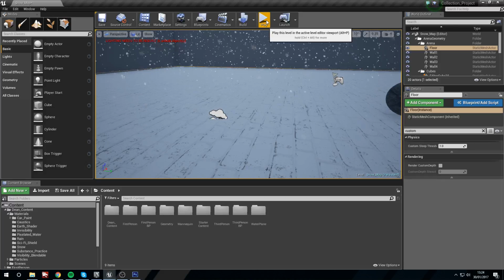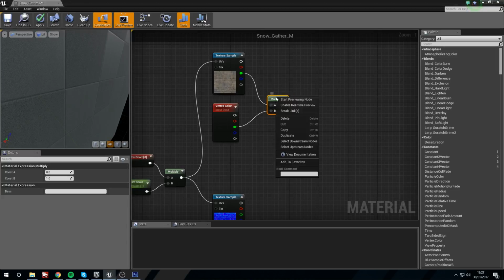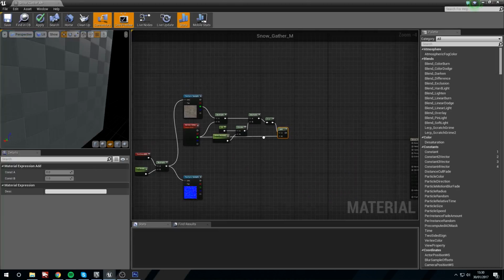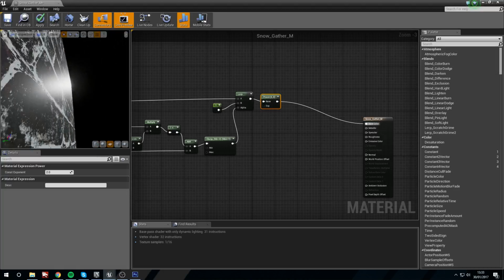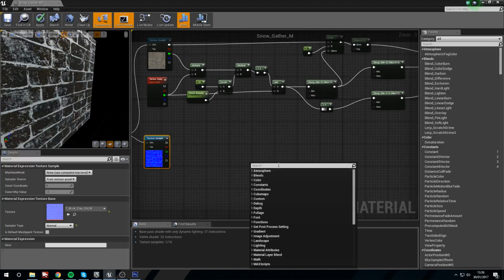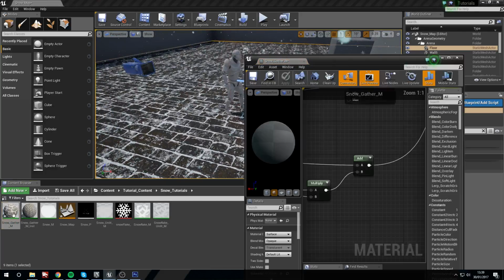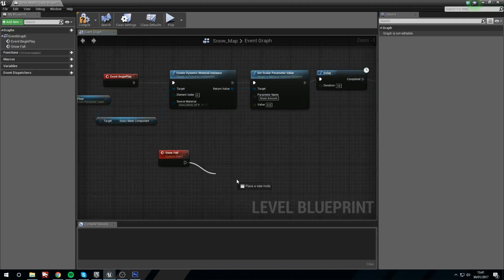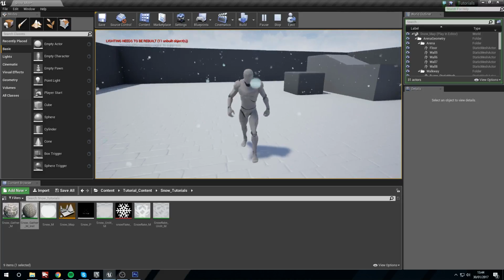UE4 - Tutorial - Snow Ground Gather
As promised, here's the tutorial on how to put together the snow gathering on the ground!

As always, if you have any requests, let me know!